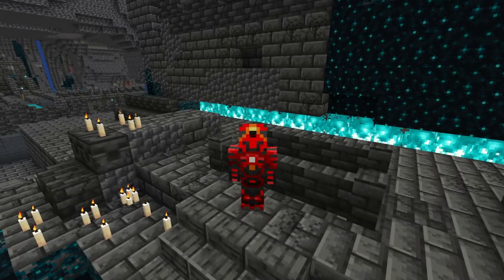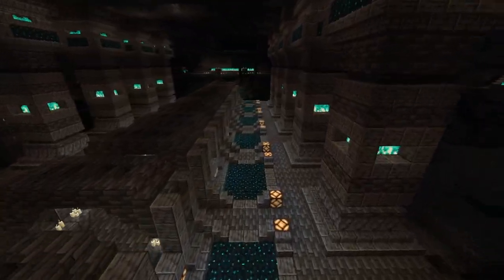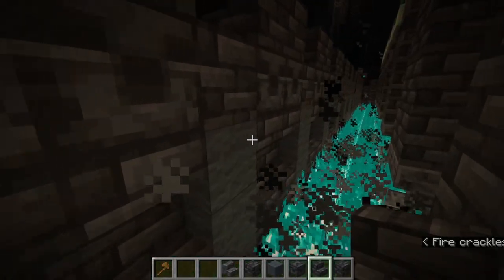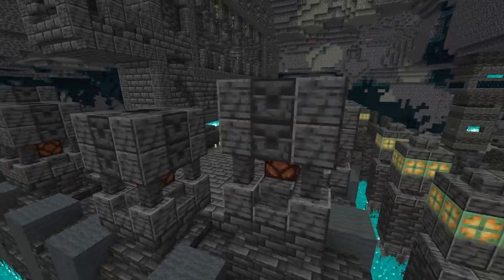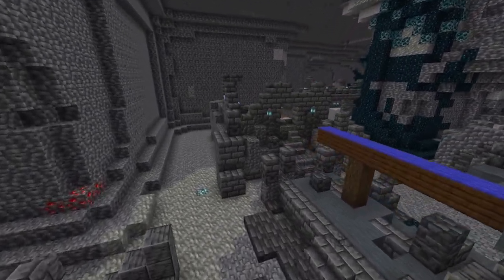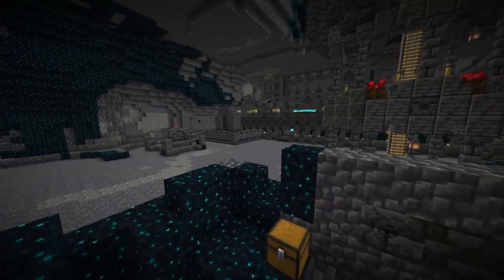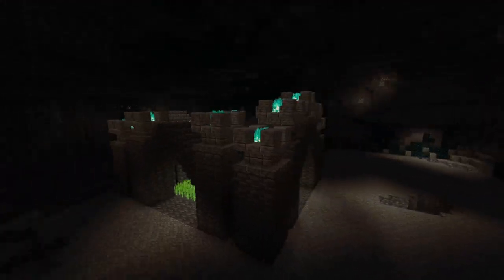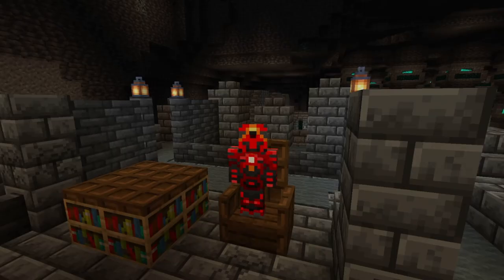Minecraft How to Build / Renovate a Deep Dark Ancient City Structure -Megabase Tutorial Part 1-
Minecraft How to Build / Renovate a Deep Dark Ancient City -Tutorial Part 1- (ASMR)

Reuploaded due to the intro missing audio and the pallet screen not being added at all.

Ever stumbled into an ancient city and decided that you want to live there? It's a massive place with a huge centerpiece, but it's very worn down. In this tutorial, I go through how to do the city step by step and very in detail. Part 1 will cover how to do the entrance, center and the major buildings, while Part 2 covers how to do the walkways, extra decor and two of the rarer buildings.